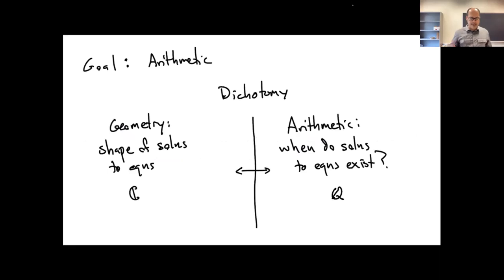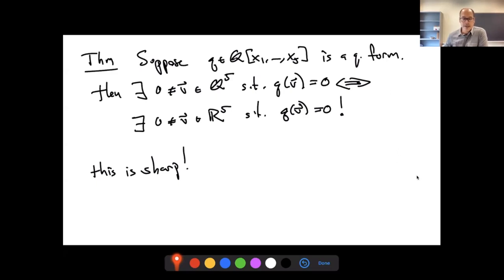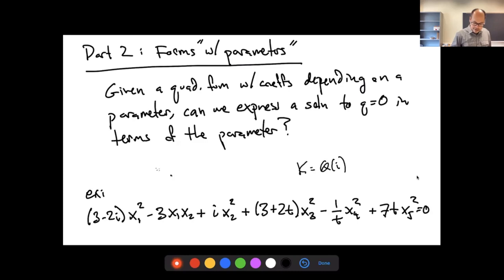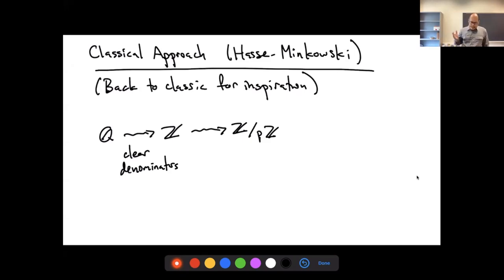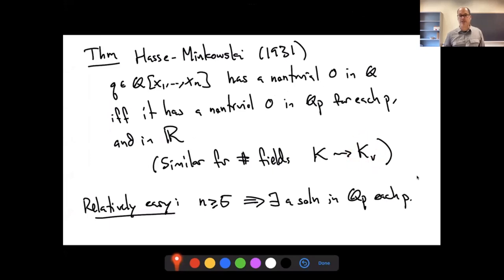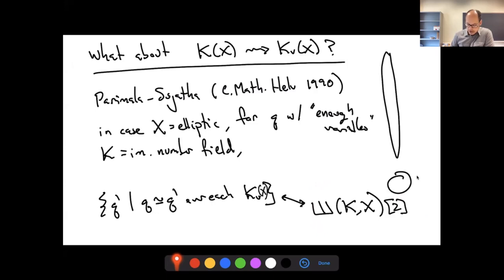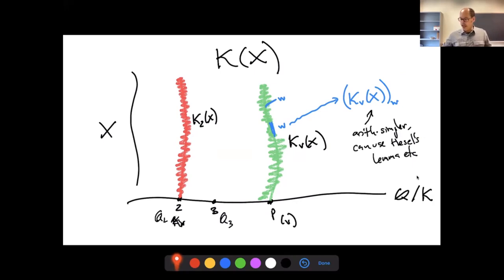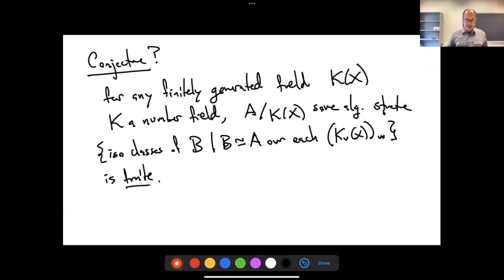Daniel Krashen "Field patching and algebraic structures"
Daniel Krashen, University of Pennsylvania, gives an AMS Invited Address on "Field patching and algebraic structures" at the 2022 Virtual Joint Mathematics Meetings on April 6, 2022